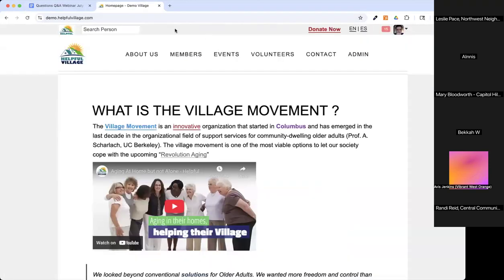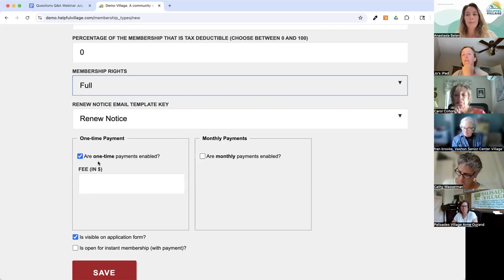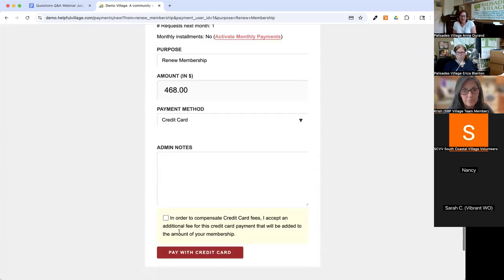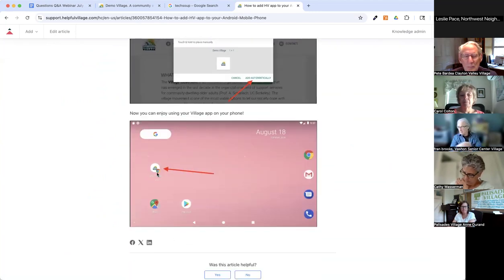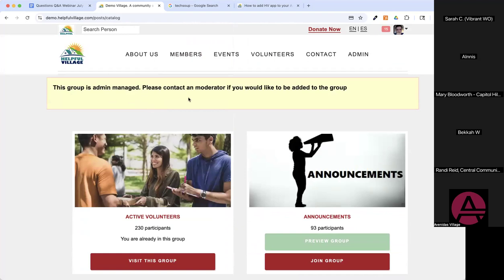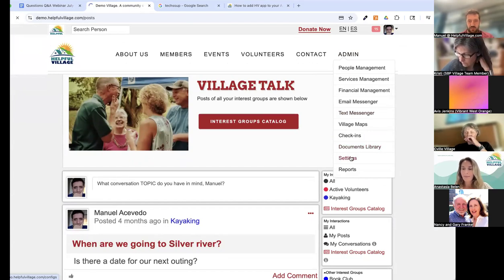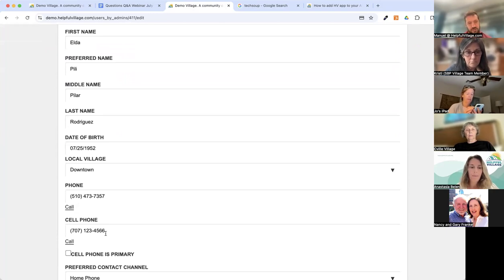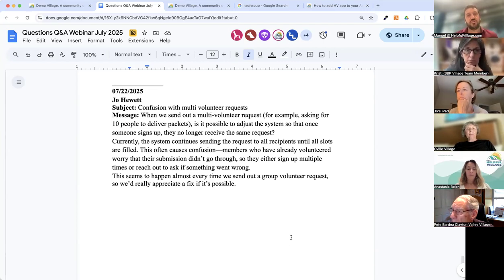Helpful Village Q&A July 23rd 2025 Webinar